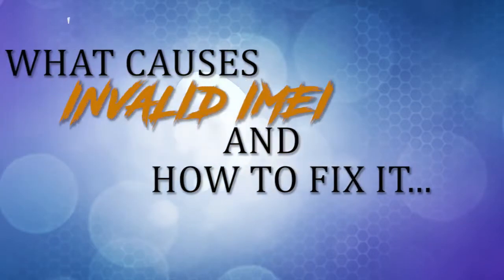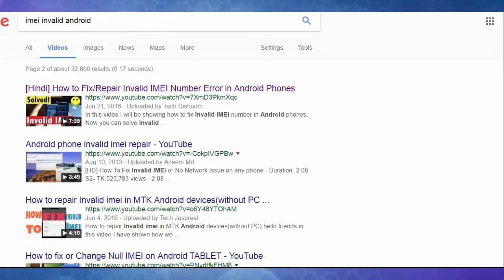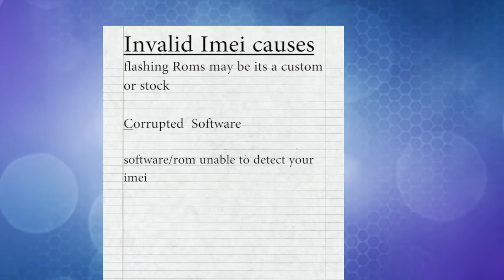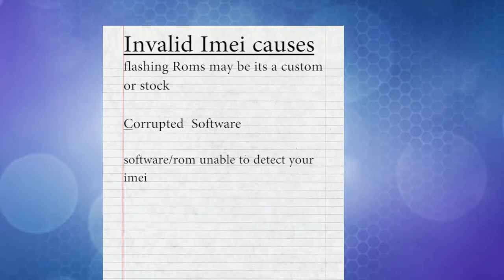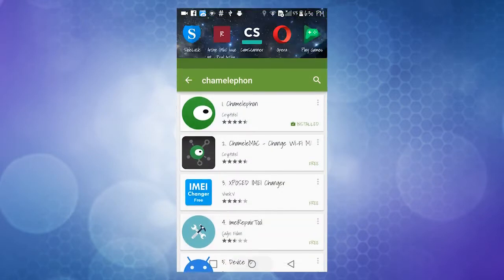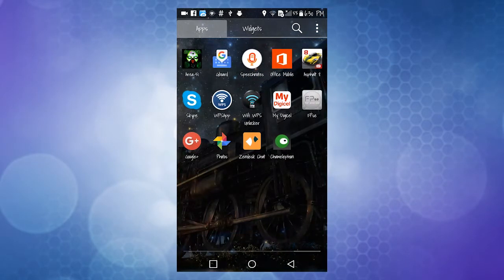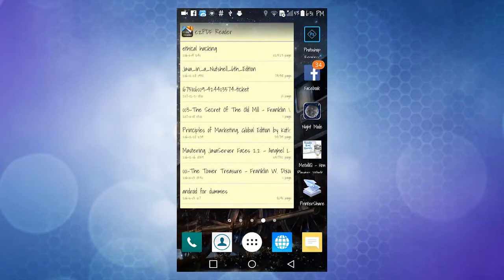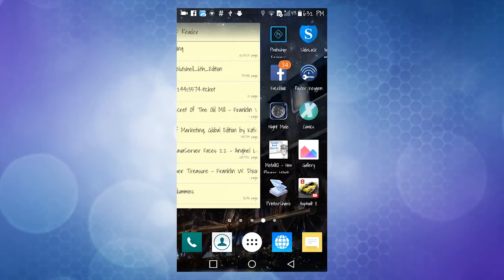What causes a corrupted Imei and how to fix it on Android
Need to know how you messed up your imei? or getting nulled/invalid imei? use this video to fix it.